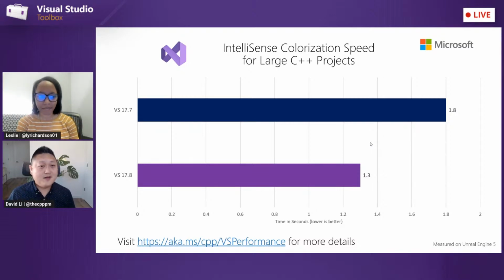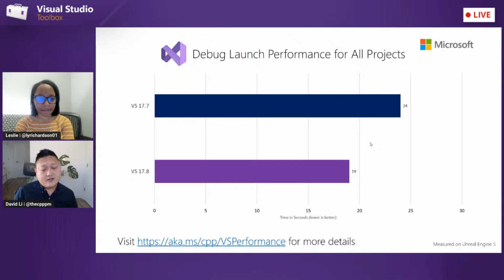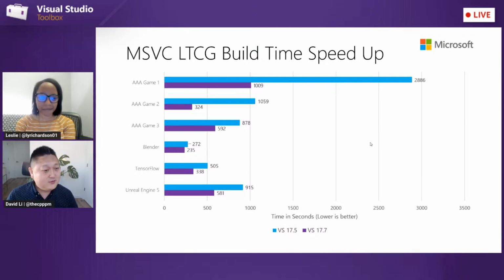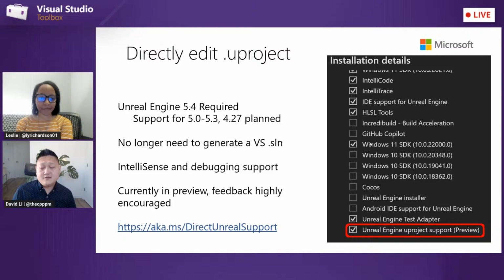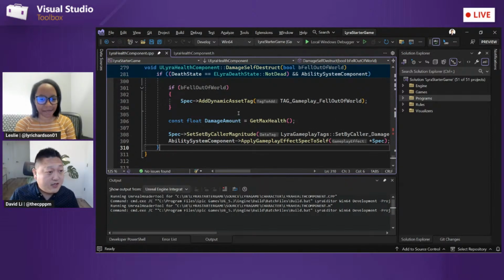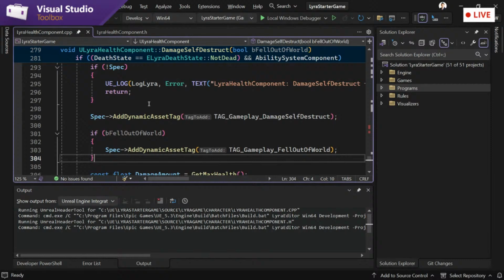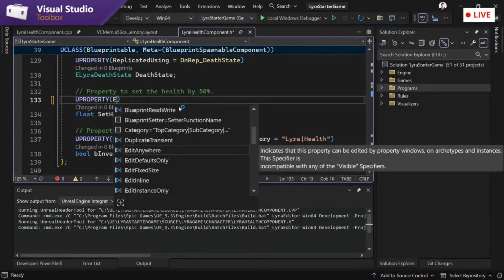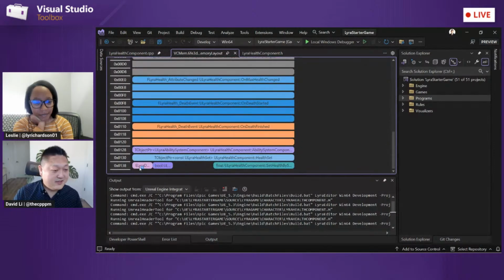Visual Studio Toolbox Live: What's New in Building Unreal Engine Games?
David Li shows what’s new for developers building games with C++, the Unreal Engine and Visual Studio.

Featuring: Leslie Richardson (@lyrichardson01), David Li (@thecpppm)